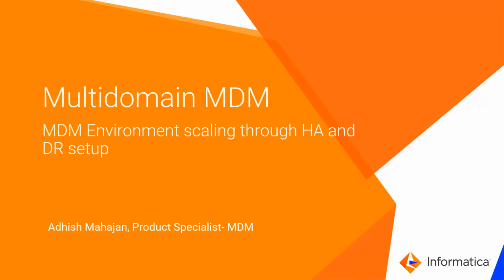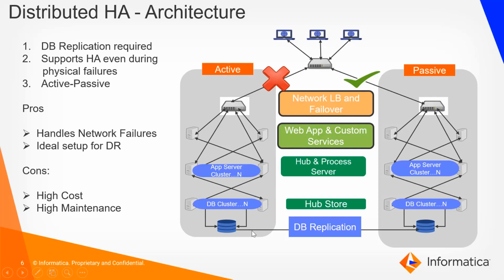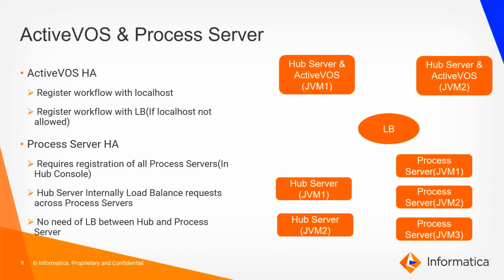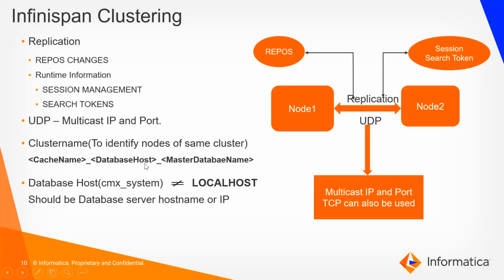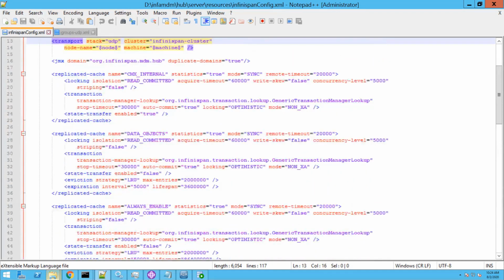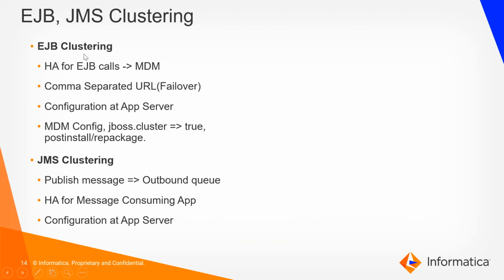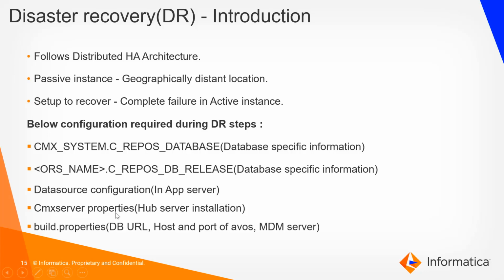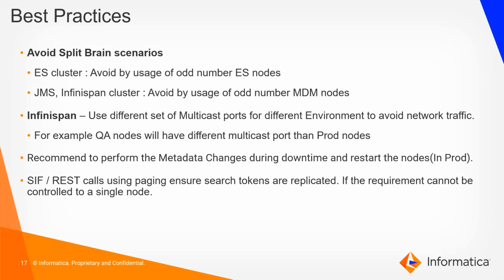MDM Architecture Design: Environment Scaling Through HA and DR Setup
This webinar is intended for users who are involved in architecture design during the installation and deployment of the product. This webinar will enable users to follow best practices during the architecture design phase.